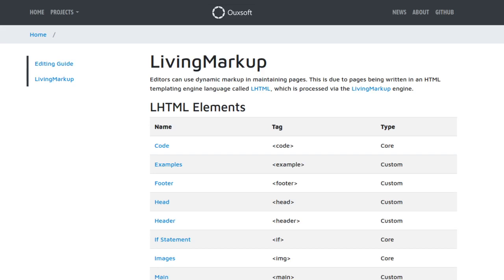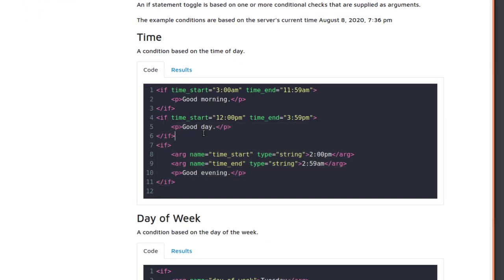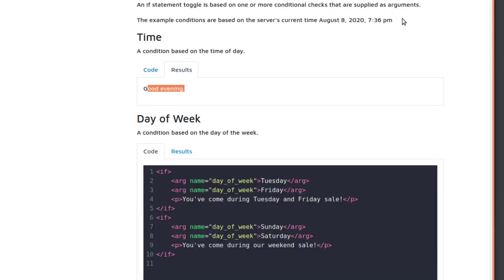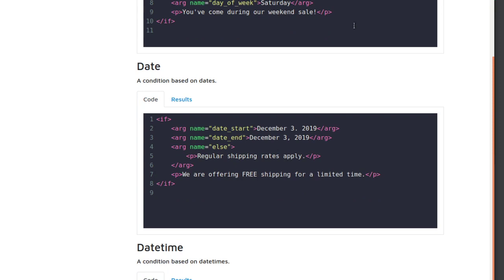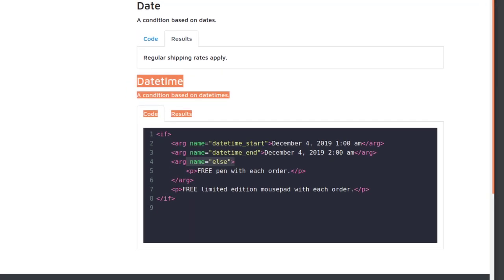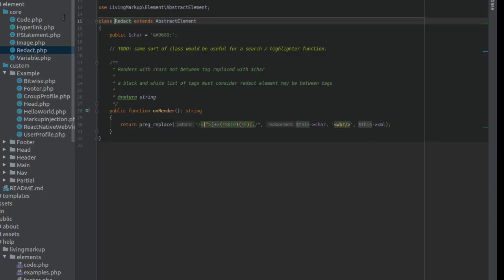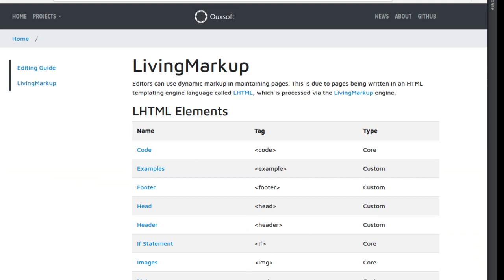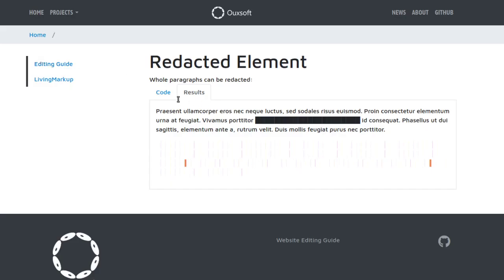LHTML Elements behind Hoopless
We take a quick look at the if statement, variable, and redacted LHTML elements used in Hoopless.